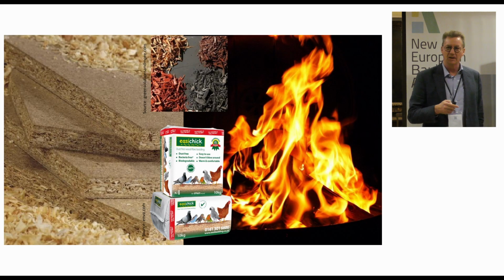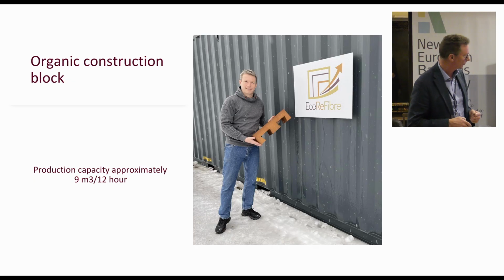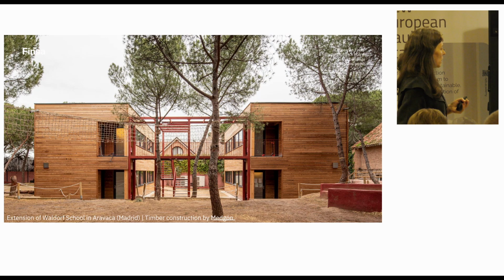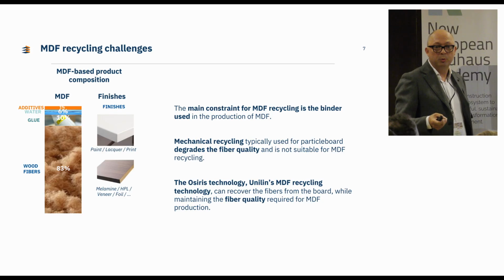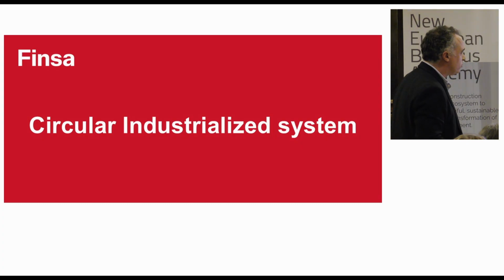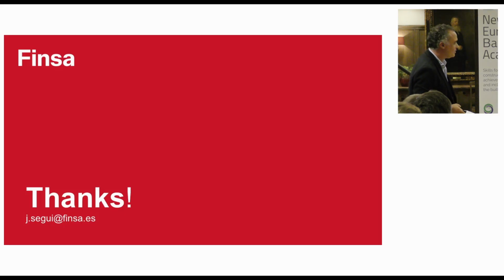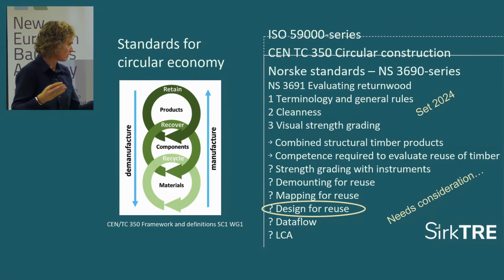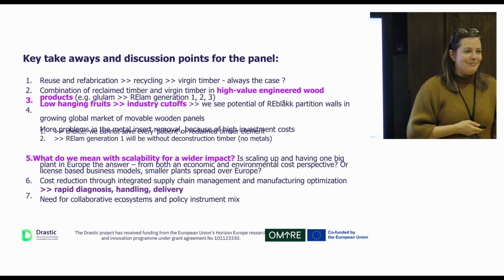B) Reuse, Reclaim, Recycle: Circularity approaches to reduce and valorise waste wood | WPIC 2024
WPIC Session B - hosted by EcoReFibre project, moderated by Kris Wijnendaele, European Panel Federation (EPF), and Oliver Jancke, InnovaWood. Presentations:

1) Post-consumer wood in Europe: qualities and future supply - Mark Irle, ESB Ecole d’ingénieur des matériaux biosourcés, France - 0:08
2) Superpan Tech, a high-performance board for passive buildings from recycled wood - Emma Romero, Architect / Head of construction solutions, FINSA, Spain - 13:41
3) MDF recycling, closing the circle - Geert Coudenys, R&D director, Unilin Panels, Belgium - 26:26
4) ZICLICK, a plug & go panel design system as a service - Jacinto Seguí Mendez, Collaborative Development Director, FINSA, Spain - 37:38
5) Reclaimed timber: business opportunity for the circular economy - SirkTRE project - Kristine Nore, Innovation Manager, OMTRE, Norway - 51:12
6) Reclaimed timber: business opportunity for the circular economy - DRASTIC project -Wendy Wuyts, CRO, OMTRE, Norway - 58:24

Wood Policy and Innovation Conference, 7 Nov 2024 in Brussels, co-organised by the Wood4Bauhaus Alliance, the Bioregions initiative, the European Wood Policy Platform woodPoP, and the Holzcluster Steiermark at the Representation of the Free State of Bavaria to the European Union, with support of the Horizon Europe project consortia NEB Academy Alliance (NEBA Alliance), EcoReFibre, AEGIR, and EUFORE and digiNEB.